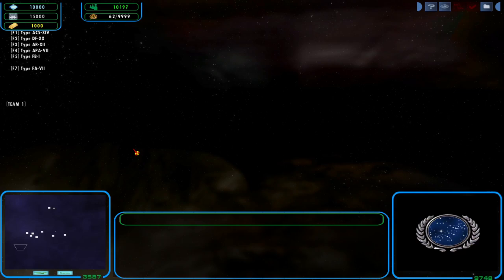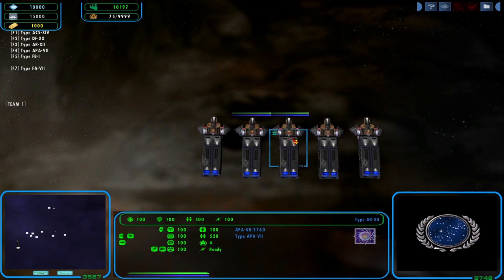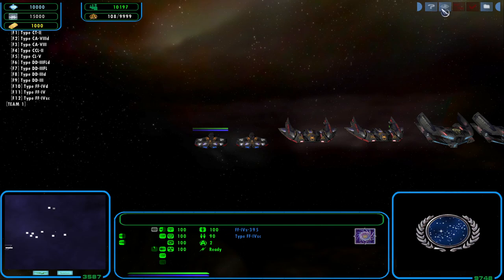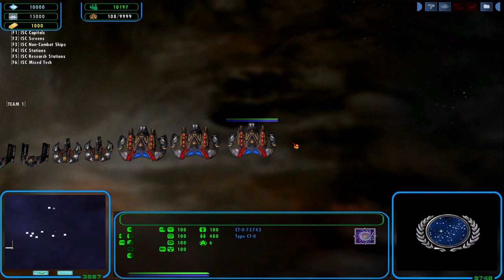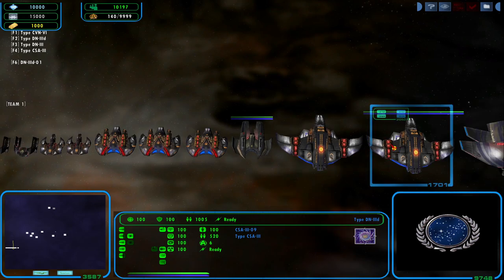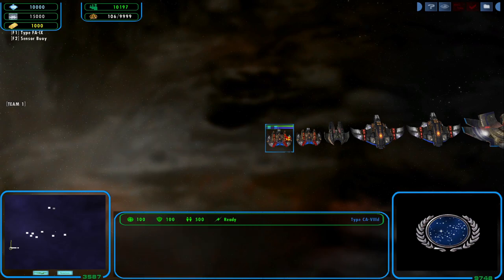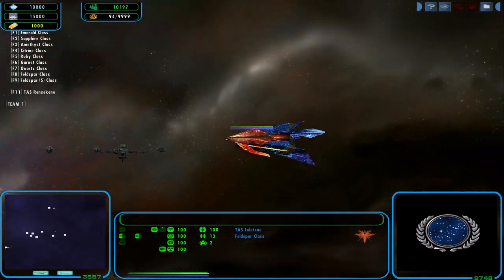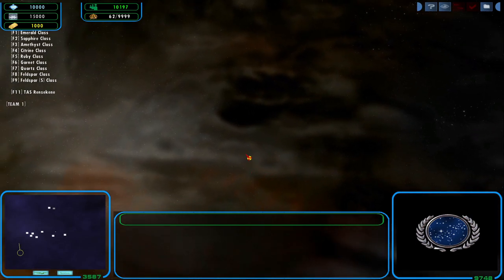Star Trek Armada 2 - Klingon Academy II - Units 4/5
In this episode of Klingon Academy II, I look at ships of the ISC and the confusing tech tree of the Tholians.